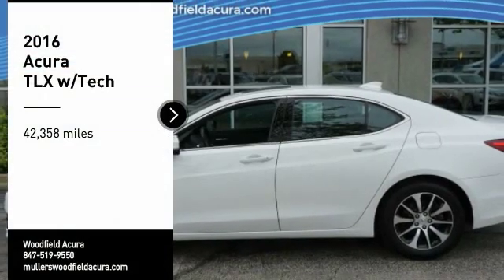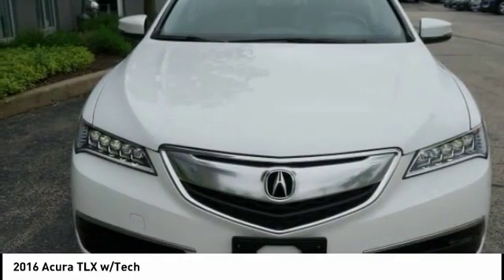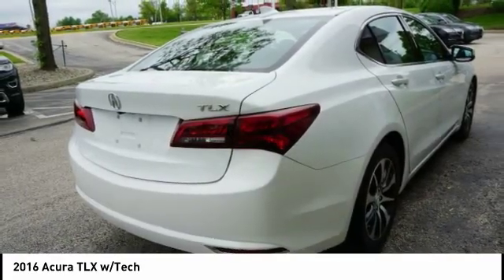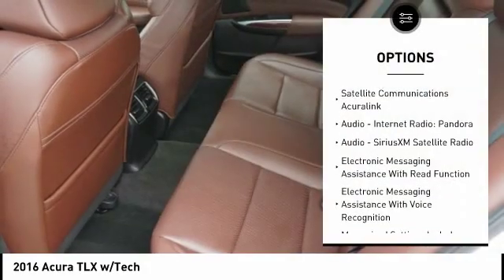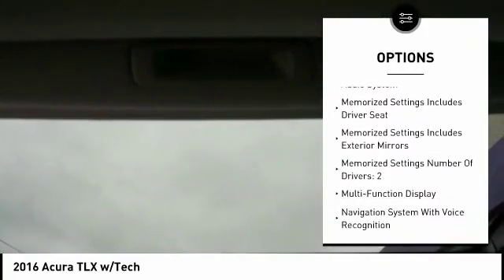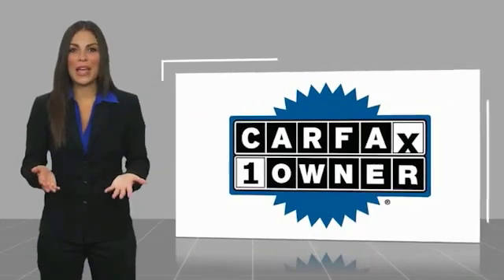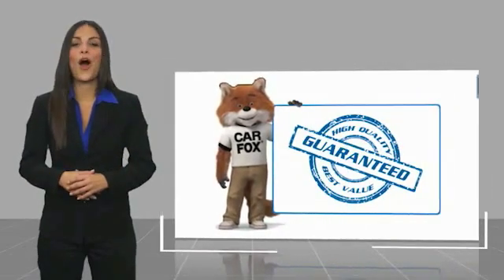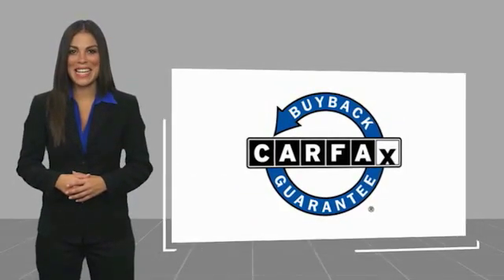2016 Acura TLX Hoffman Estates IL P15658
2016 Acura TLX w/Tech

Woodfield Acura
1099 w. Higgins Rd.

Looking for the right Vehicle? Today could be your lucky day. this 2016 Acura TLX could be yours.